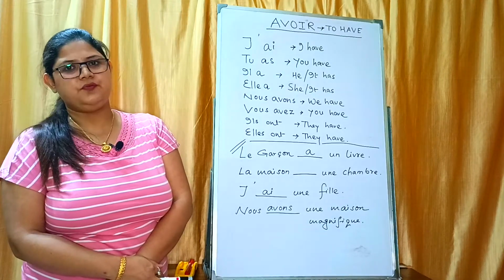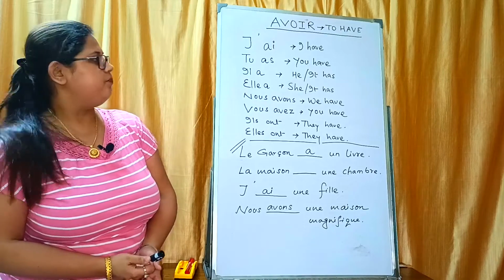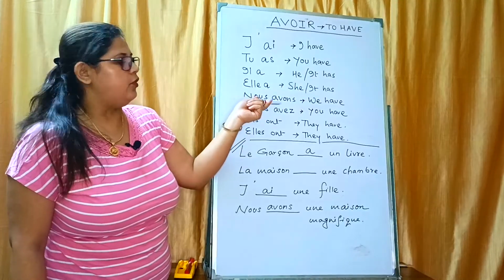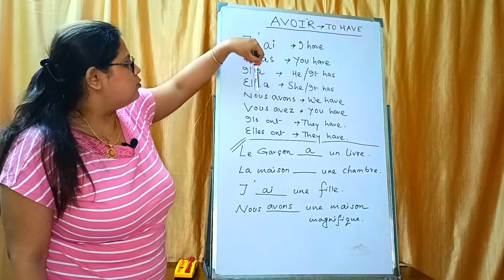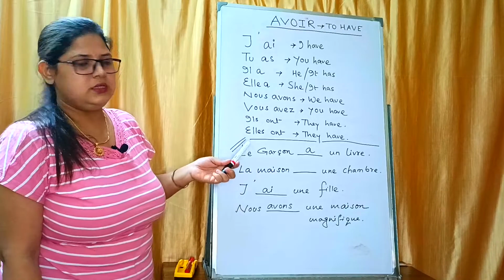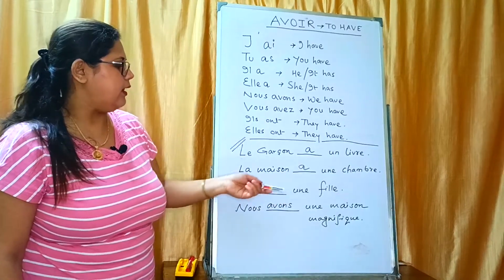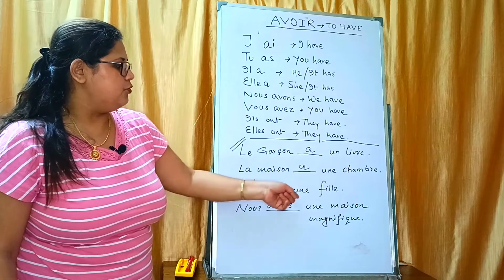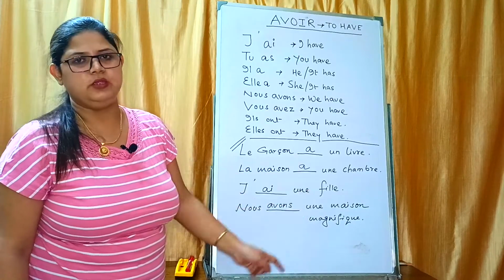Avoir Verbe / Verb To Have / Conjugation / Pronunciation / Use in Sentences.